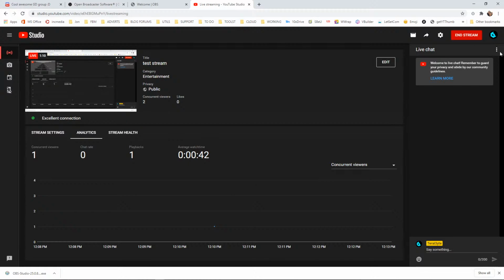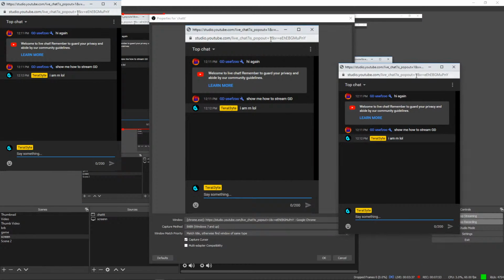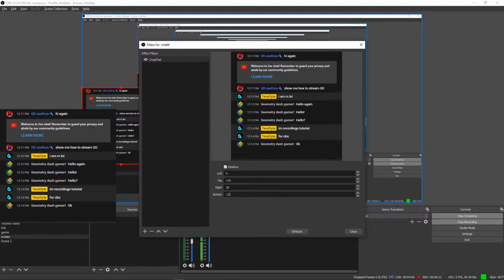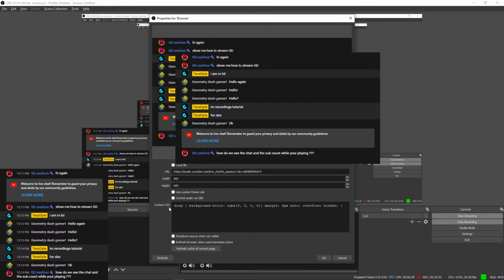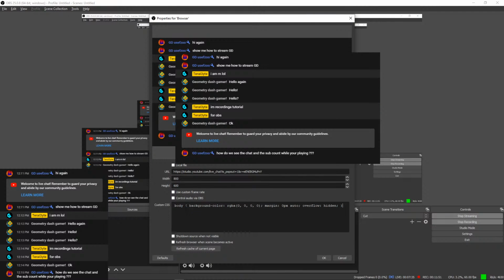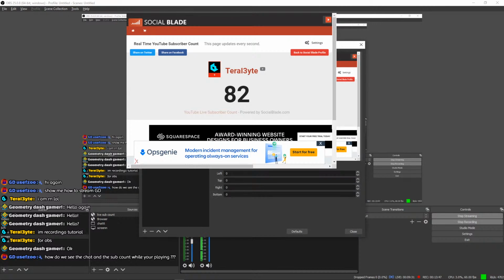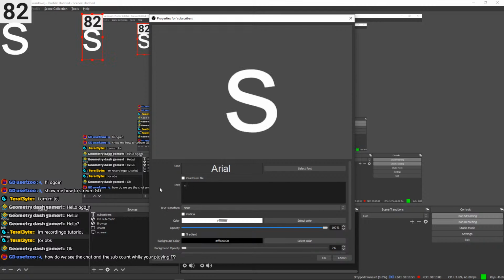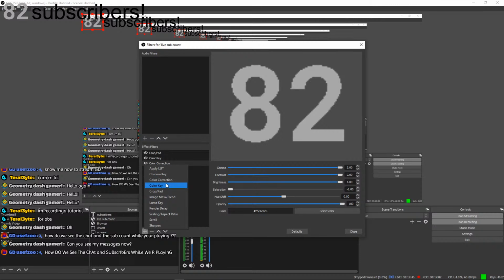test stream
bweh